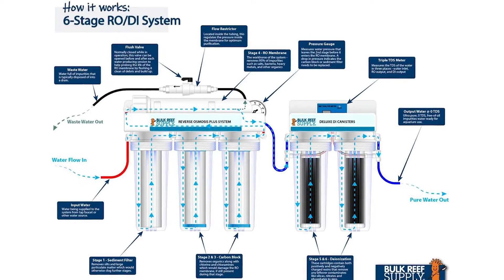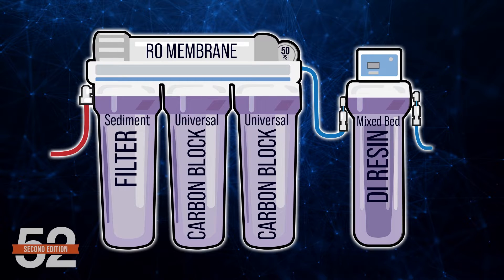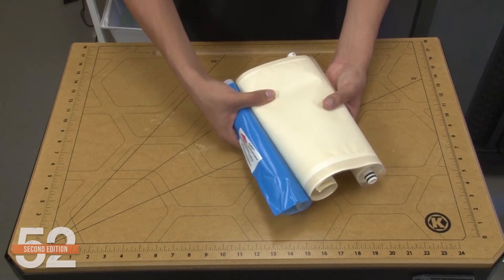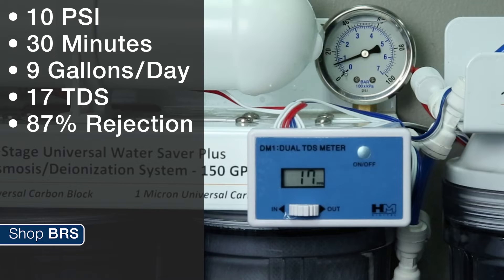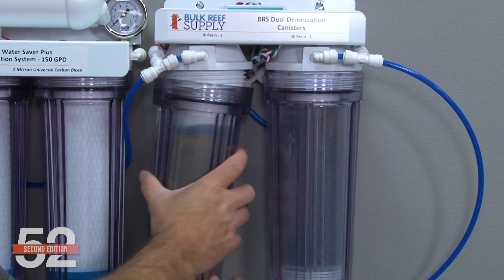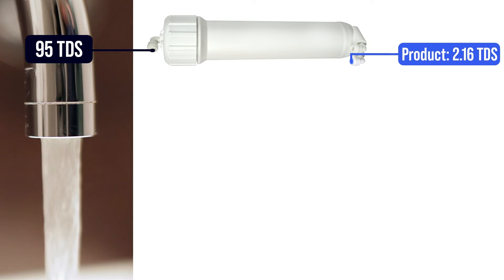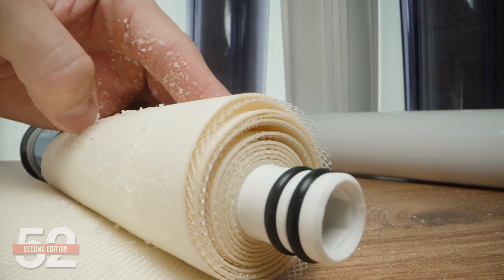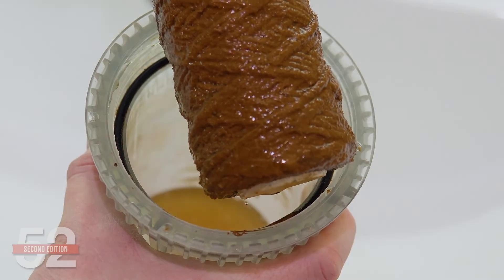How does a RO membrane work and when do I change it? PT2: BRStv Guide to RODI Systems & Reef Tanks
Why IS the RO membrane the most important part of any RODI system? In this video, Ryan is breaking down not only how RO membranes work and when to change them out, but also explaining why they are critical to making zero TDS water for our saltwater aquariums and reef tanks.